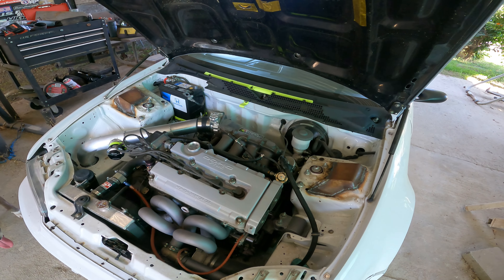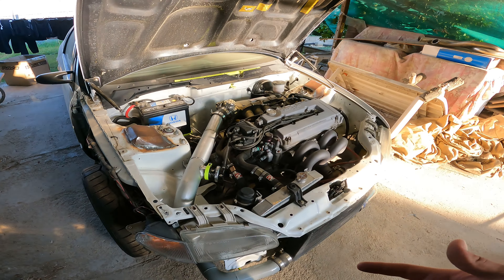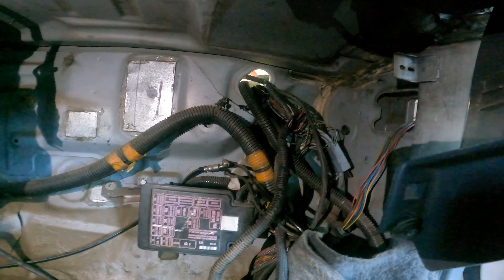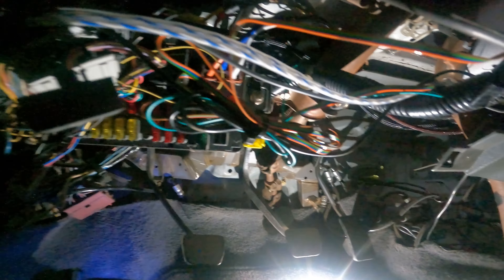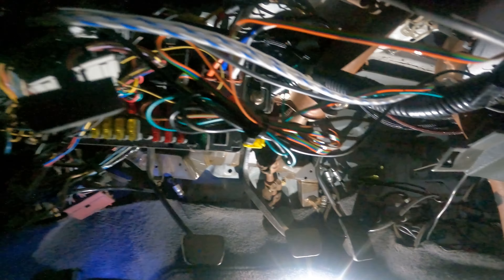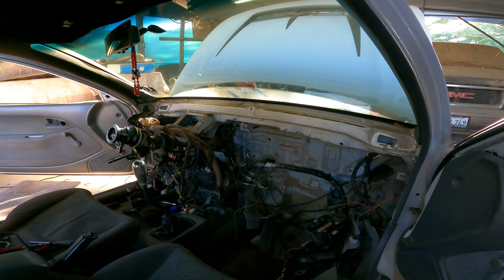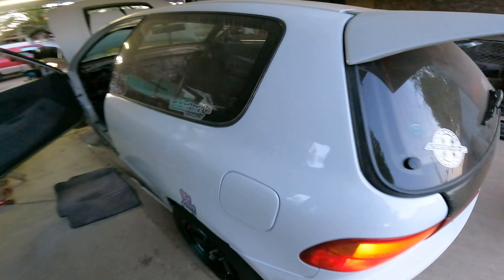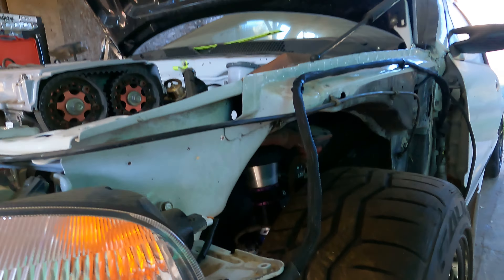Carrot Top Tuning Headlight Harness Tuck Install on my EG Hatch!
What's crackin guys! In this video I installed a tucked headlight harness. Hope you guys find the video helpful, if you have any questions drop a comment and ill do my best to respond!  Link to purchase the harness below!